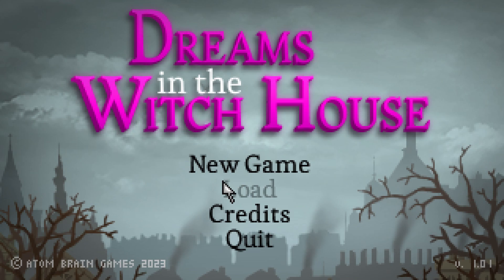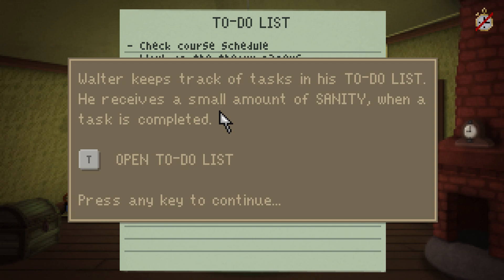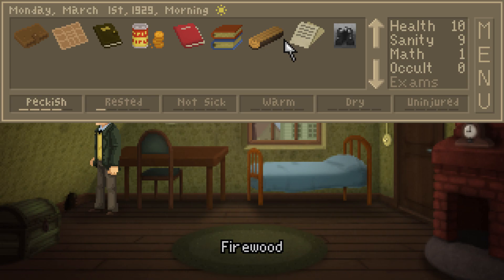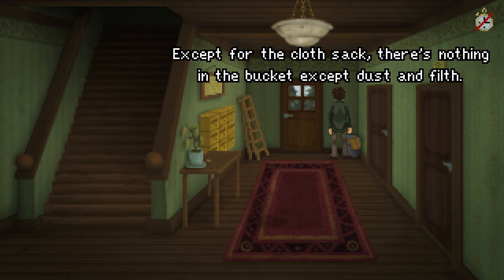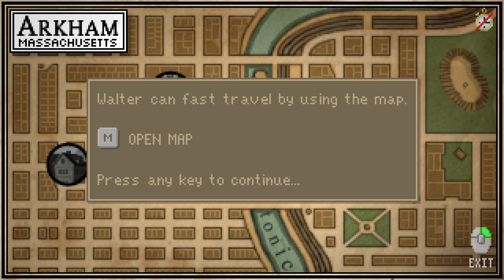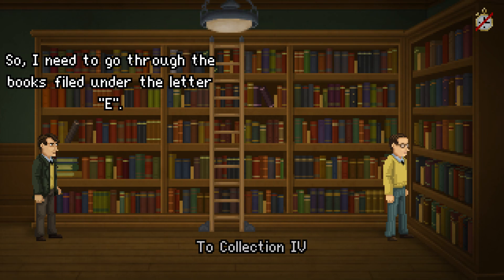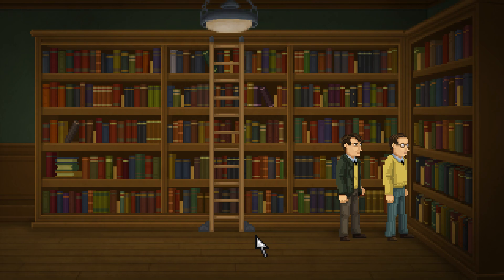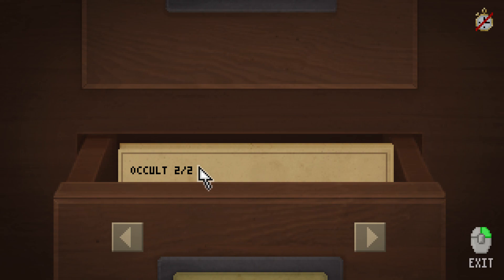Dreams In The Witch House | Let's Play Ep.1 | Getting Settled [Wretch Plays]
Let's play Dreams In The Witch House!  A young student far from home begins a study that will threaten his sanity in this point-and-click adaptation of H.P. Lovecraft's short story.

🔹 Help me raise money for kids in need!

🔹 Shy-Wretch Extra Life Artwork by Soma!